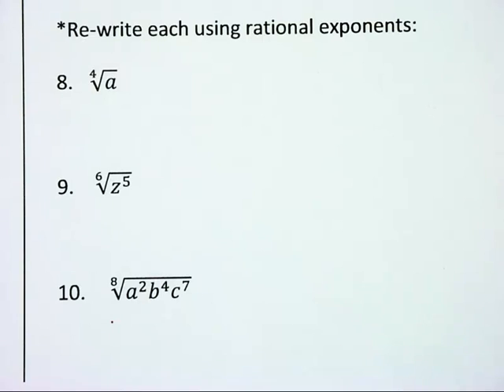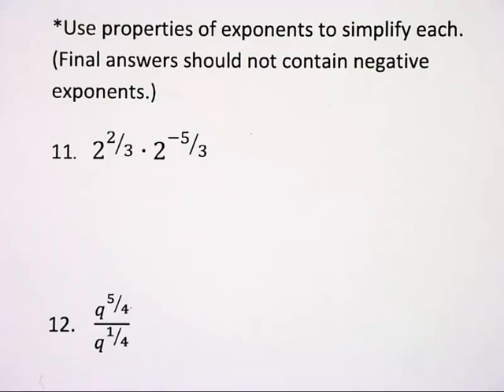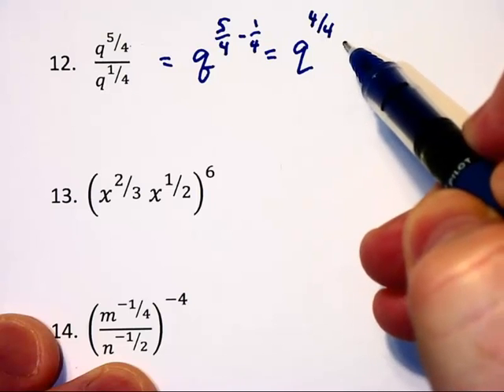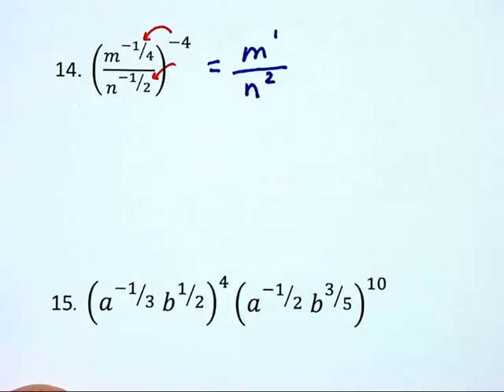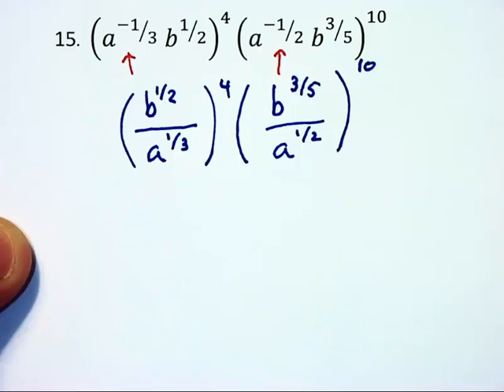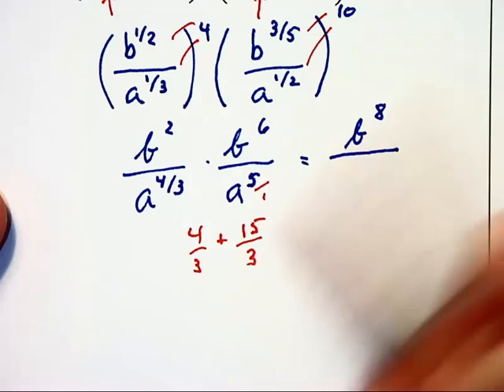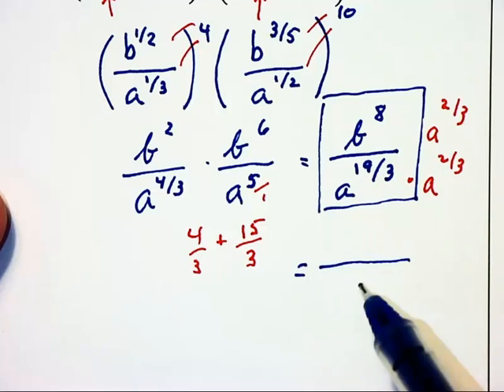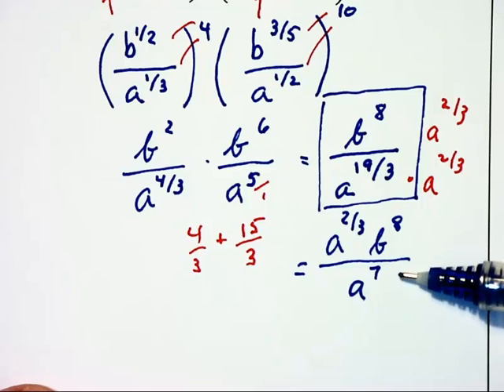7.2b - Rational Exponents - Part 2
This video covers how to simplify expression with fractional exponents that are both positive and negative.